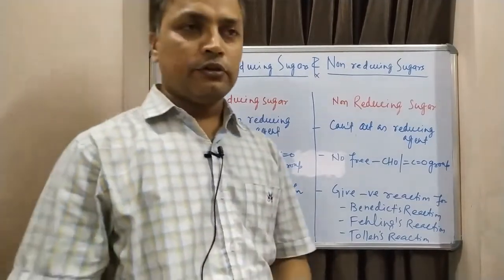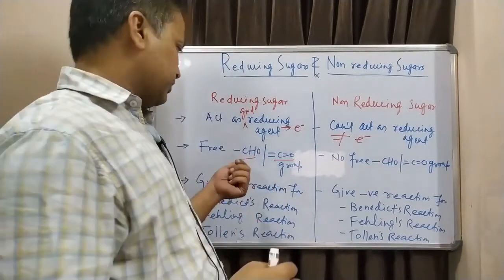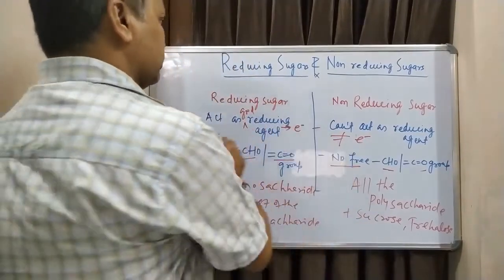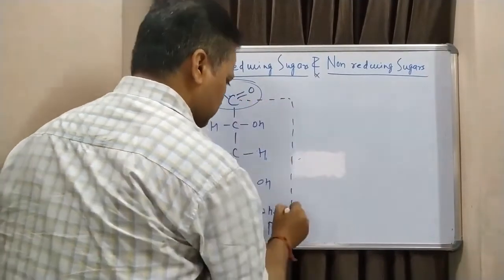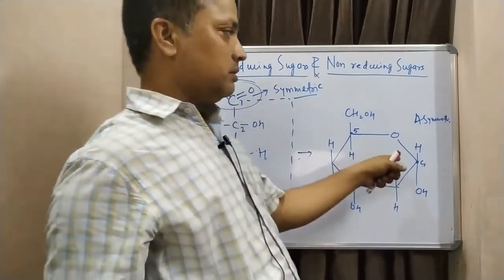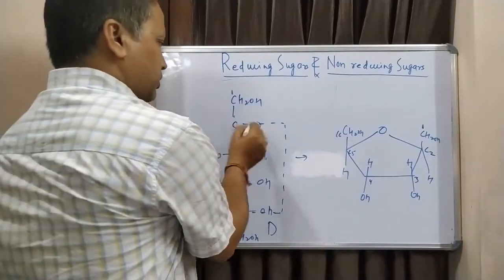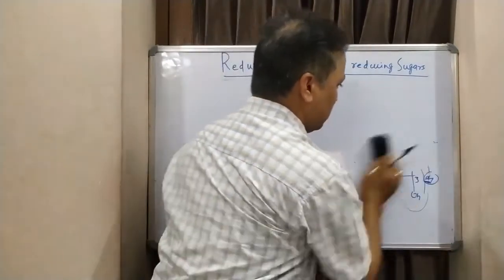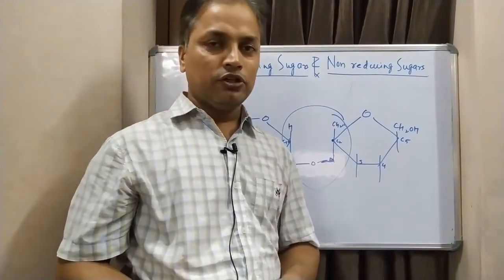Reducing Sugar and Nonreducing Sugar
educing sugar are those sugar which have free aldehyde or ketone group and the sugar which lacks free aldehyde or ketone are called as nonreducing sugar.
Reducing sugar can donate an electron to other molecules and reduce them and itself gets oxidized. Whereas nonreducing sugar cannot donate electron and hence unable to reduce another molecule.
Eg for reducing sugar are glucose, galactose, mannose, lactose
Nonreducing sugars are sucrose and trehalose
NOTE: if the oxygen on the anomeric carbon is free the sugar is reducing sugar